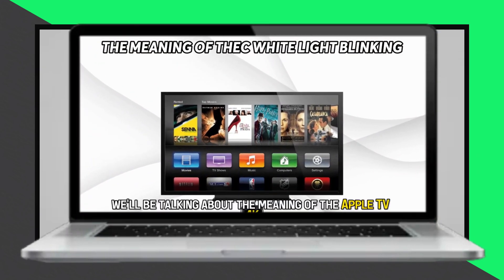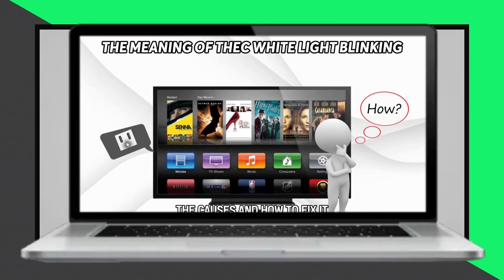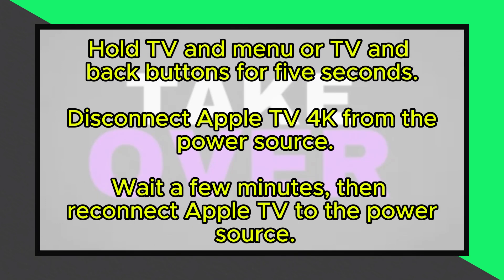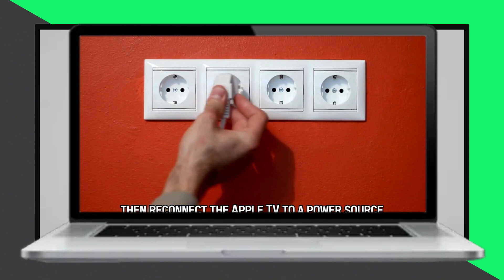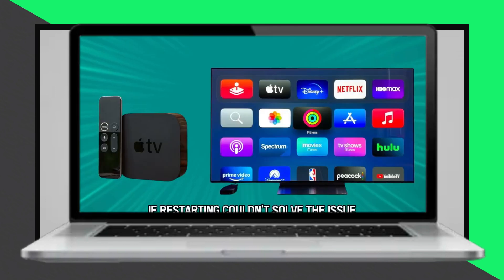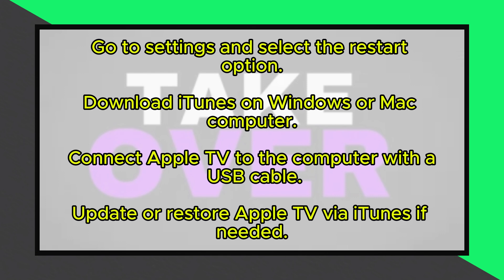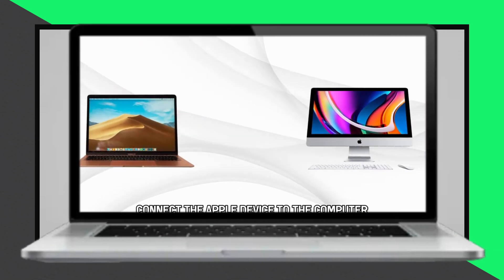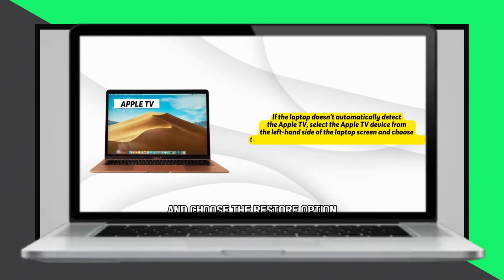How To Fix Apple TV 4K White Light Blinking (Failed Update - Analyze The Causes And The Solutions)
How To Fix Apple TV 4K White Light Blinking (Failed Update - Analyze The Causes And The Solutions). In this video tutorial I will show you how to fix Apple TV 4K white light blinking.

When your Apple TV 4k experiences a white light blinking, it indicates it is trying to restore to default settings. The leading cause for the Apple TV 4K white light blinking is a failed update.
Here are the steps to stop the white blinking light;
Force restart;
• Hold the TV and Menu button or TV and back button, depending on your remote model, and release after 5 seconds,
• Next, disconnect the Apple TV 4k from the power source after the light flashes,
• Wait for a few minutes, then reconnect the Apple TV to a power source,
• Once the Apple device turns on, go to settings and select the restart option to complete your Apple TV 4k restart.

Fix the failed Update;
If restarting couldn't solve the issue, re-update the Apple device; here are the steps;
• Download the iTunes app on either your Windows or Mac laptop,
• Connect the Apple device to the computer using the appropriate USB cable,
• The laptop will recognize the Apple TV and let you know it needs an update,
• Update the device to solve the white blinking problem.
• If the laptop doesn't automatically detect the Apple TV, select the Apple TV device from the left-hand side of the laptop screen and choose the restore option to restore Apple TV to default settings.